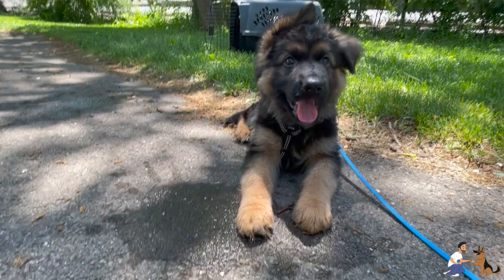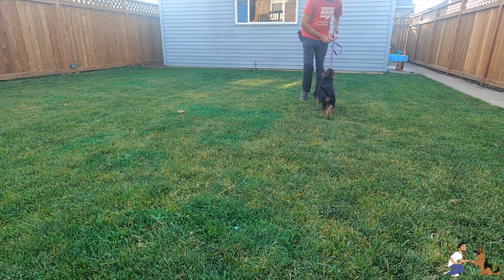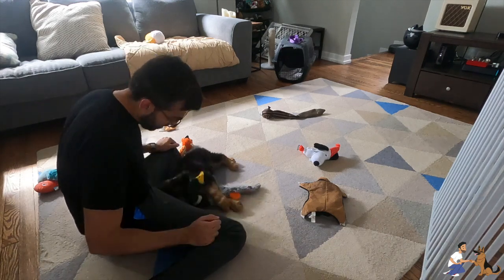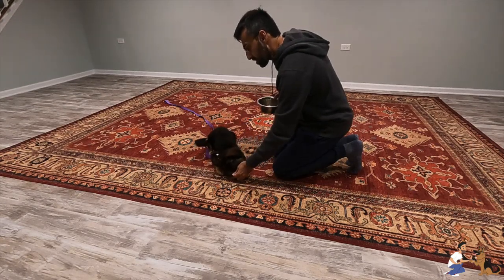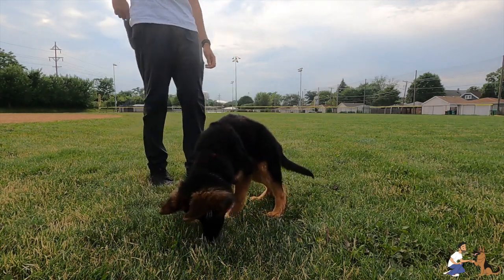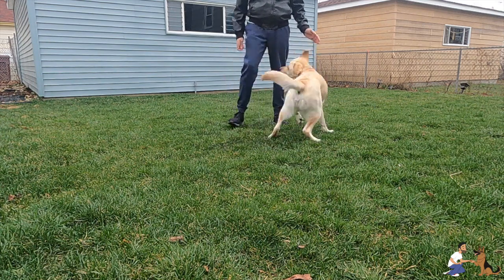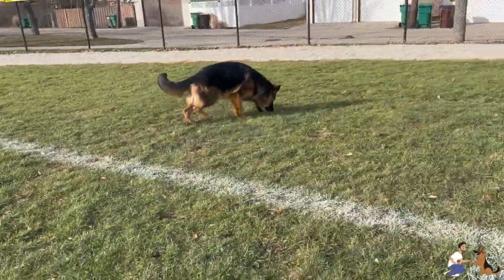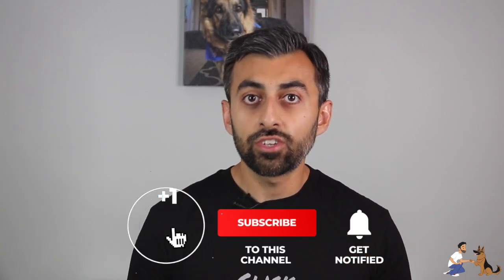How To Train Your Puppy FASTER & MORE EFFECTIVELY!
STAR is a long-haired German shepherd dog who is now 9 months old. If you are interested in learning more about how to train your dog using positive reinforcement, check out our many tutorials on the channel covering a wide range of topics important for every dog!

We make all of our content available for free here on YouTube to promote the positive reinforcement philosophy of dog training. We have been doing this for over a decade. All of this is made possible by support from subscribers and viewers like you!

All our original content on YouTube is made possible by our Patrons.

You can offer as much support as you choose.

trainingpositive